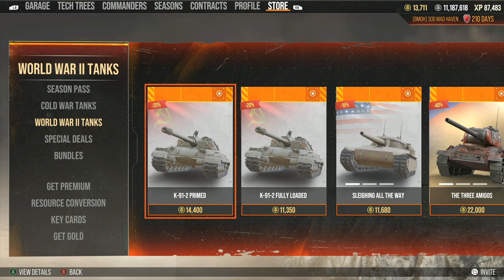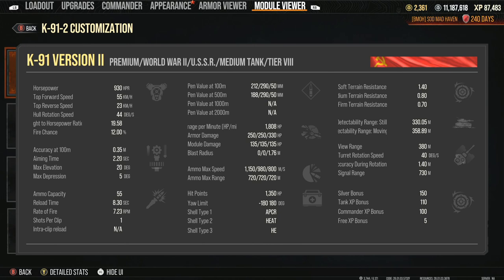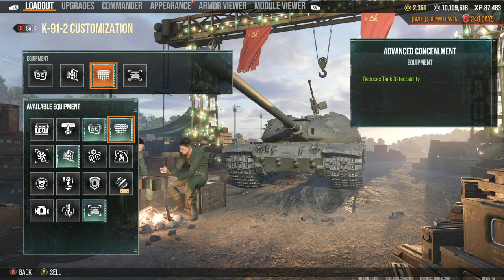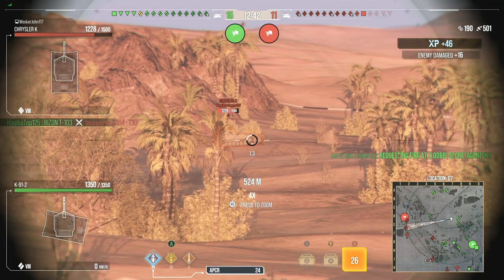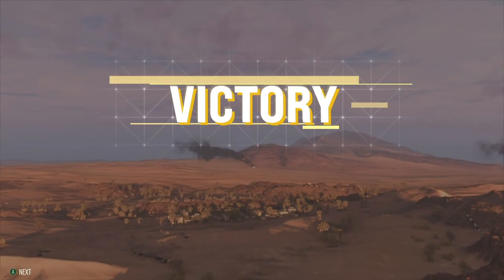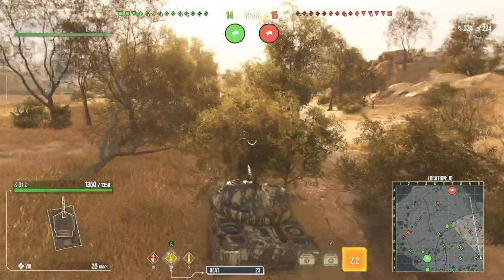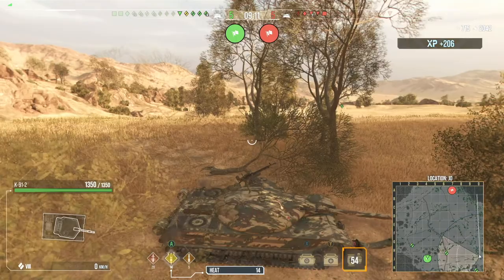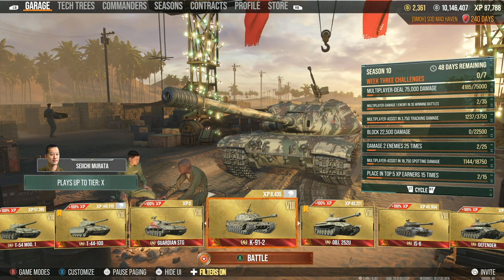my first impression of the k-91-2